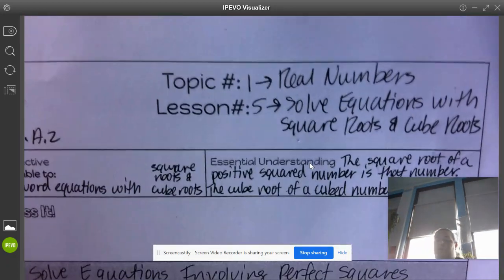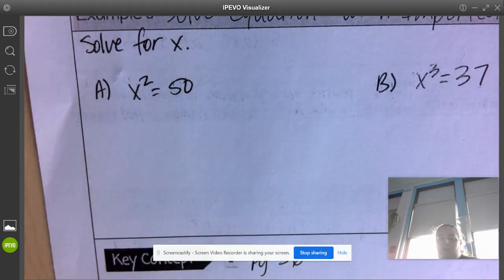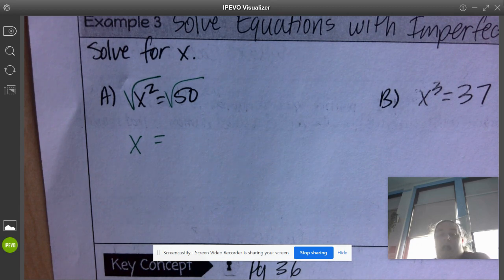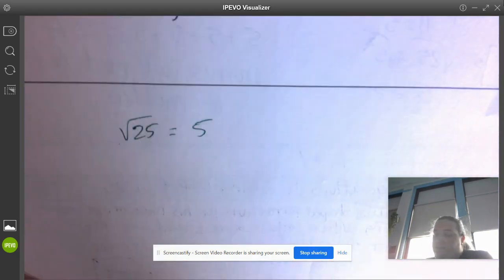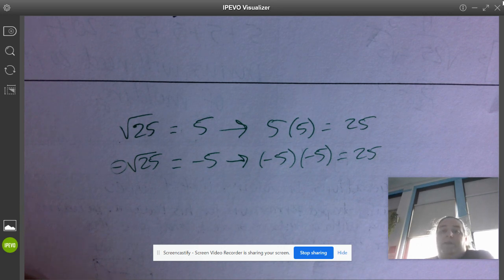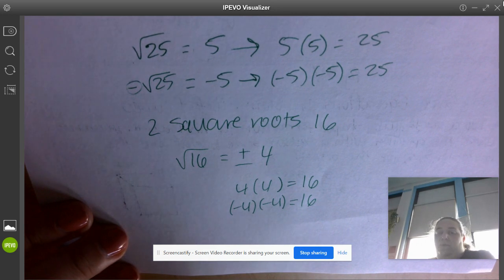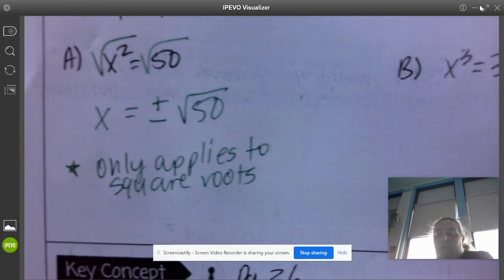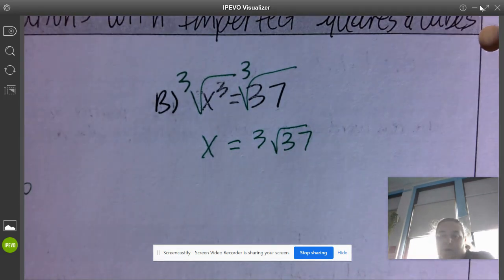enVisions 1-5: Ex 3